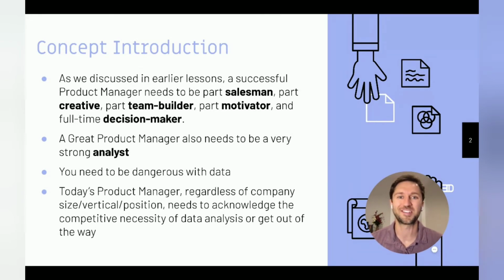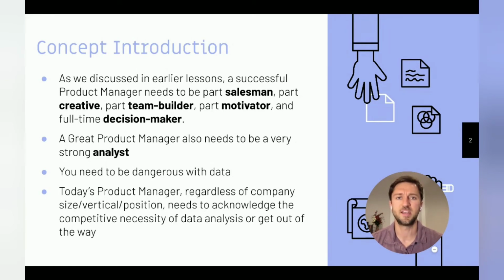The Modern Product Manager Course Preview (Lesson 9: Tracking Data Efficiently)